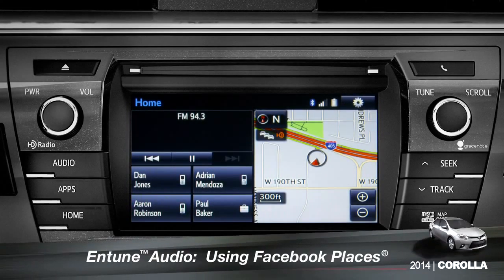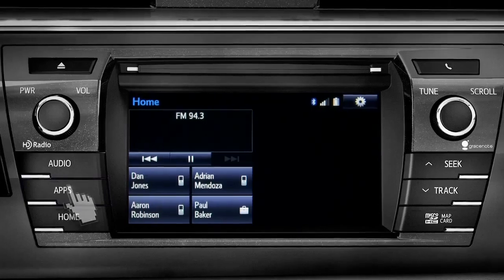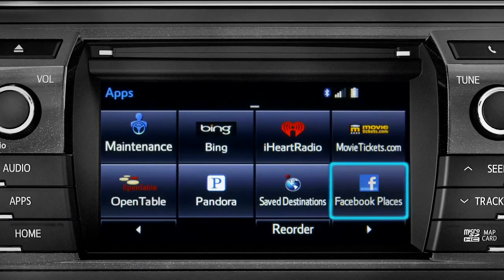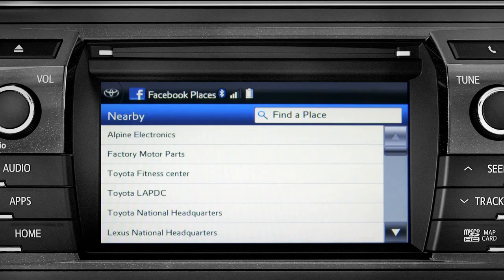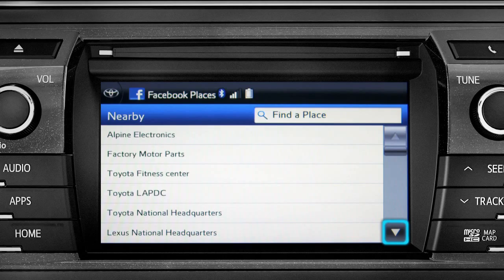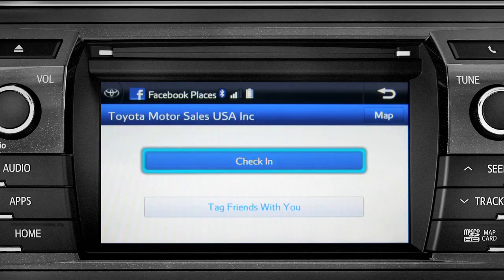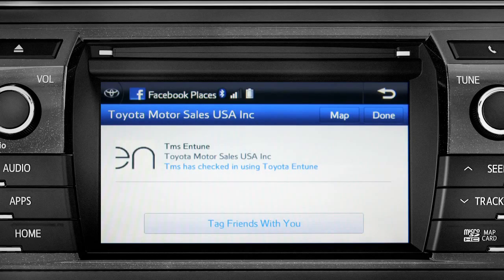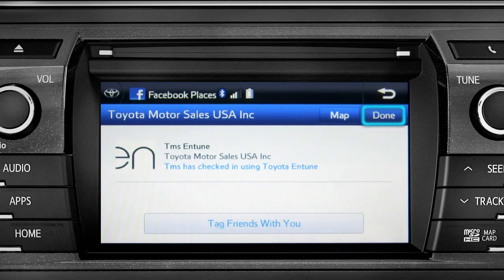Corolla How To Using Facebook Places 2014 Toyota Corolla